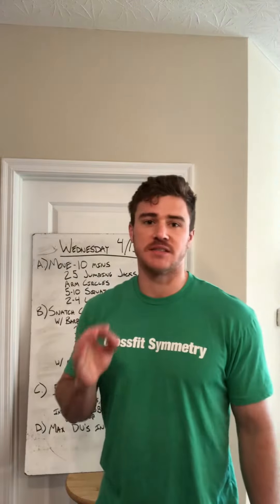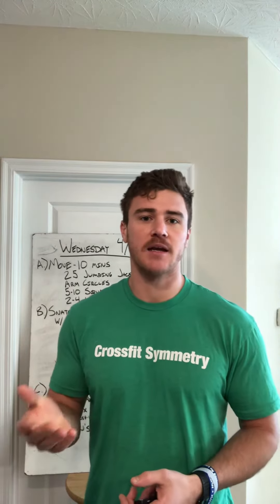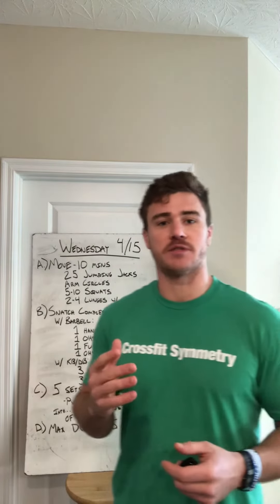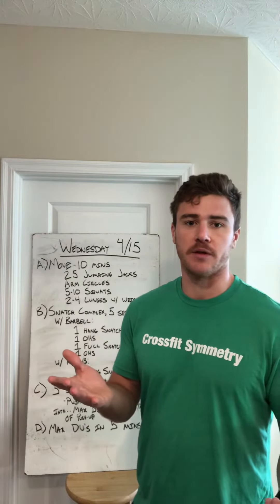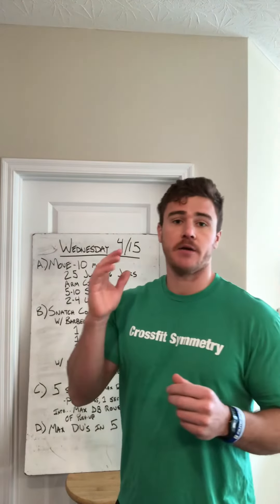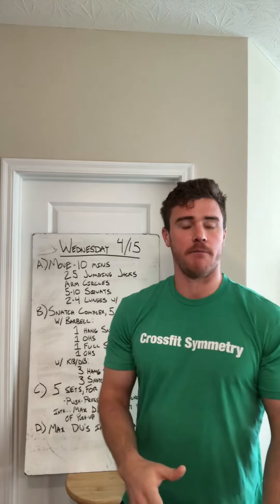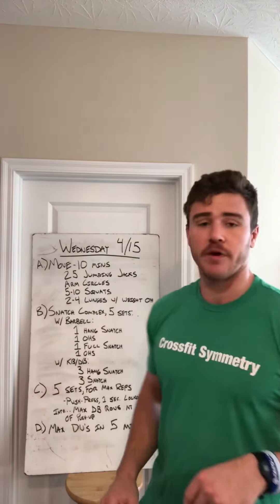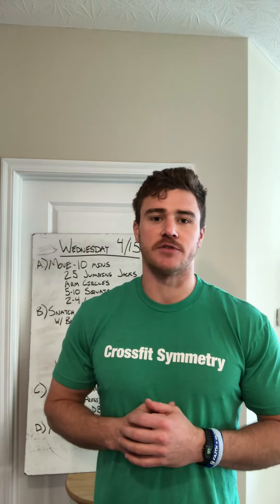Symmetry At Home - 4/15/20